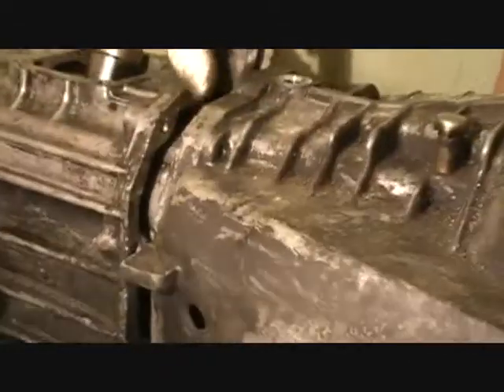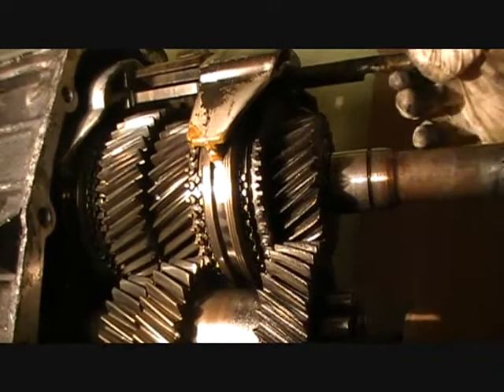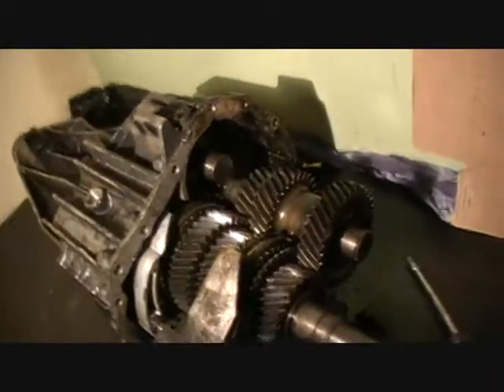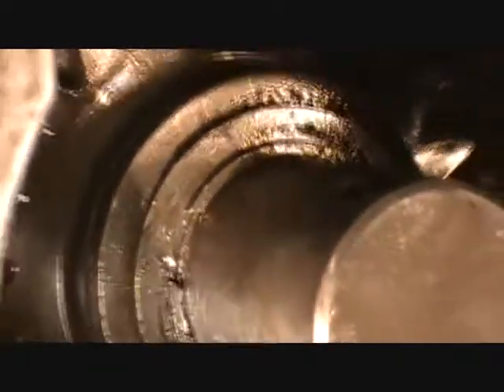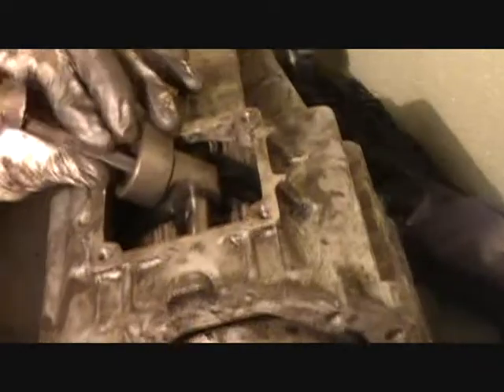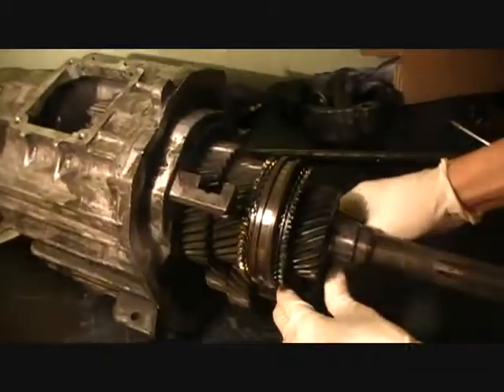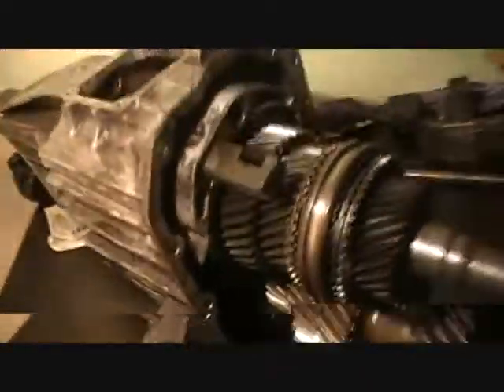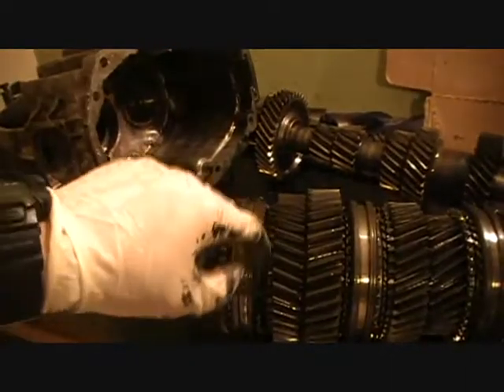NV3500 standard transmission rebuild how to -part2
In this segment I show opening the case and getting the gear shafts out, as well as inspection of the gears and synchros. No bearings will be changed because they all appear to be very tight and probably new from an earlier rebuild. Who knows. We are ordering synchro rings and grinding on the burrs to refresh the gears then we will put the tranny back together next week after the work is done and parts have arrived in the mail.